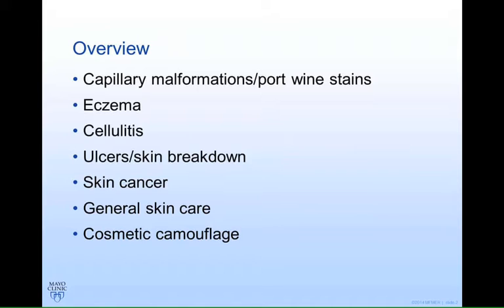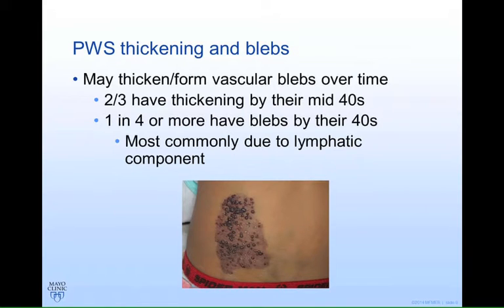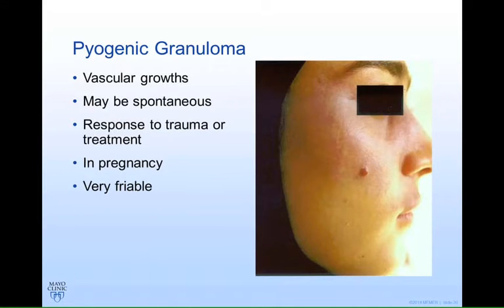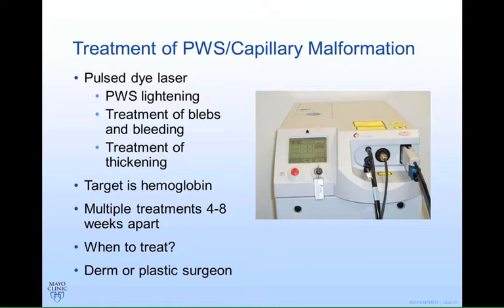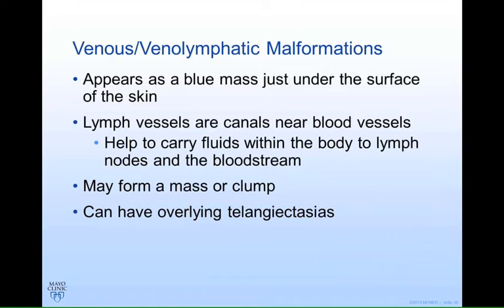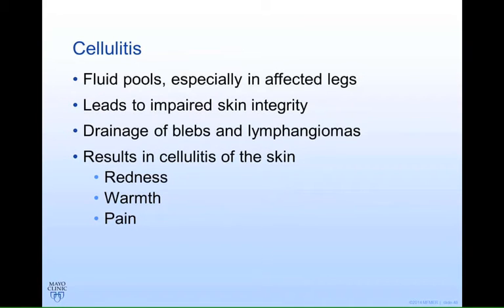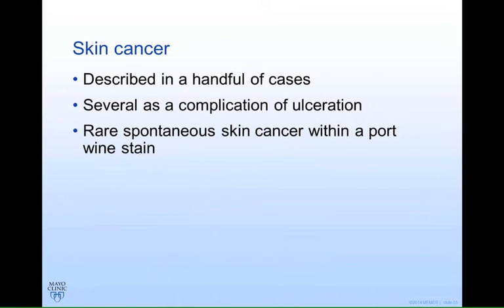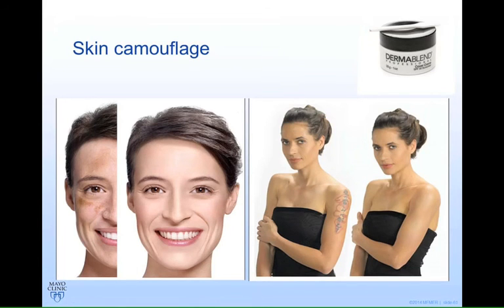Skin Issues in Vascular Anomalies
Mayo Clinic dermatologist Dr. Megha Tollefson addresses common and uncommon problems that present with combined vascular malformations.